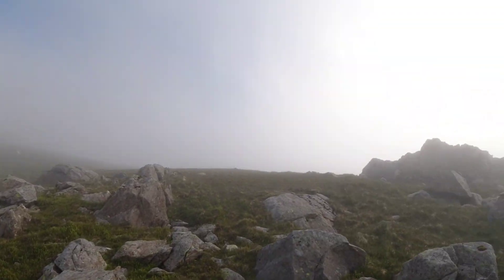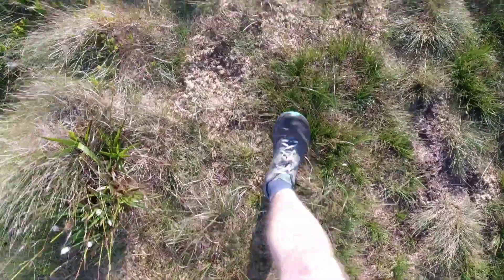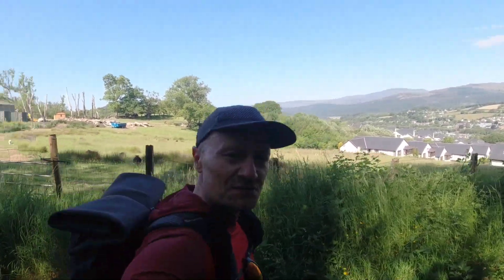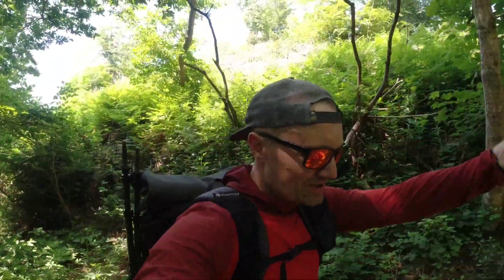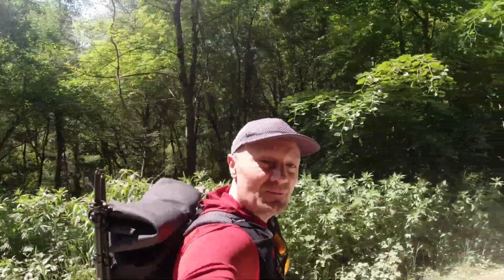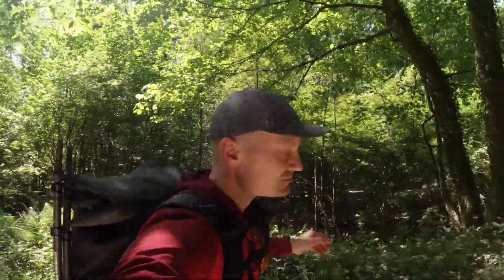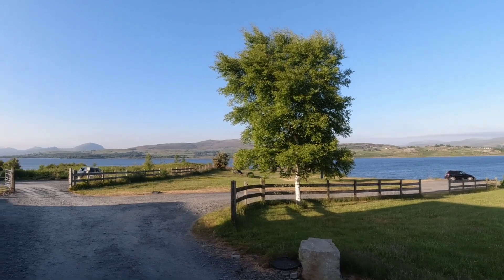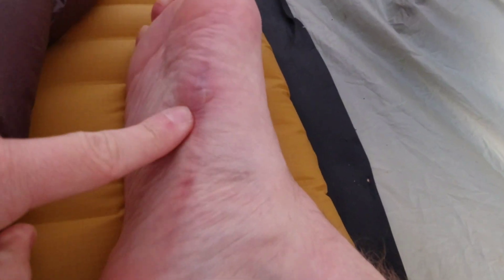The Snowdonia Way - Day 2 - Hiking & Wildcamping in Wales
Running for 97 miles through the mountains of North Wales, the Snowdonia Way is a multi day long distance unwaymarked route that takes you through the heart of the Snowdonia National Park.
The option mountain route is 122 miles including Cadair Idris, Snowdon, Cnicht and the Glyders.
The route takes you through the highest peaks in Wales, mountain lakes, ruined castles, deep valleys, wooded hillsides and open moorland.

Come join me as I attempt to hike & wildcamp The Snowdonia Way.

As always, Thank you very much for the support that the channel has received.

(Spoiler alert. Things didn't go to plan)